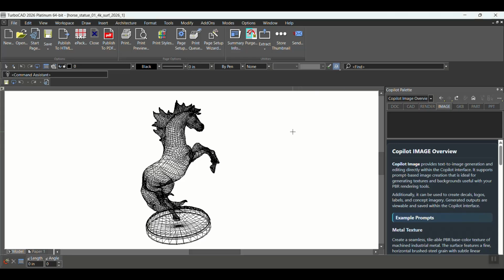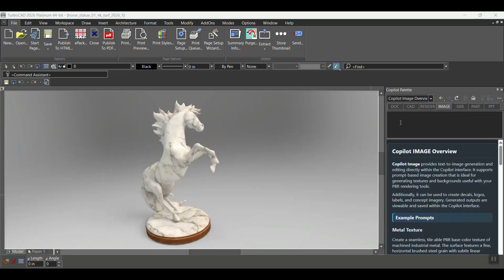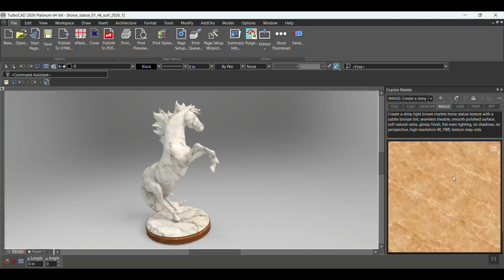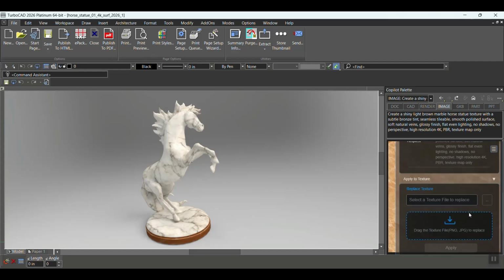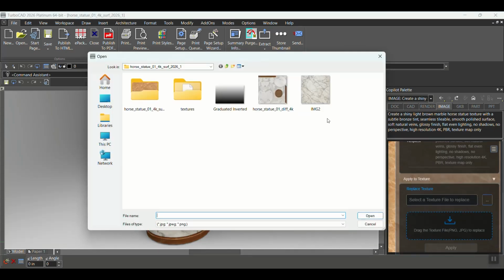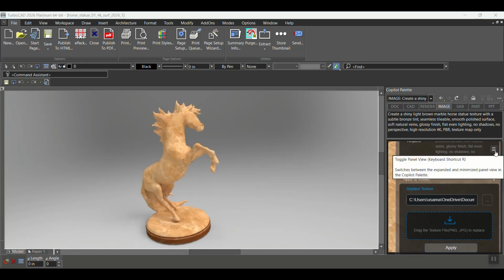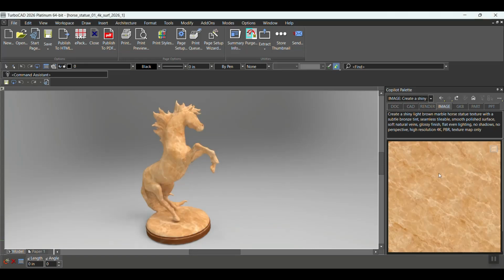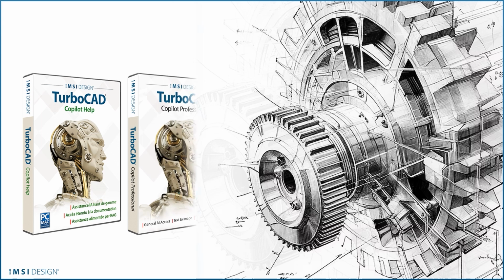TurboCAD 2026 - Material Texture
TurboCAD 2026 delivers a faster, more intuitive, and more intelligent design environment for professionals across architecture, engineering, manufacturing, and visualization.

Improvements across performance, interoperability, visualization, and AI‑powered design assistance. With more than 100 new features and enhancements!